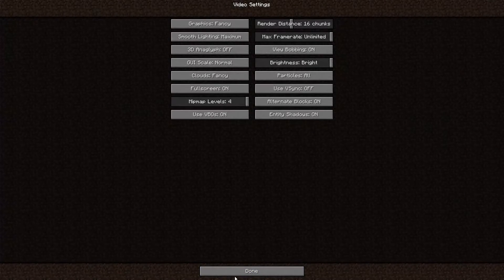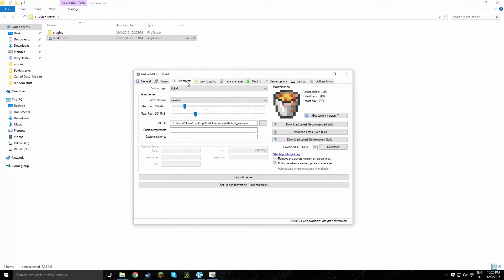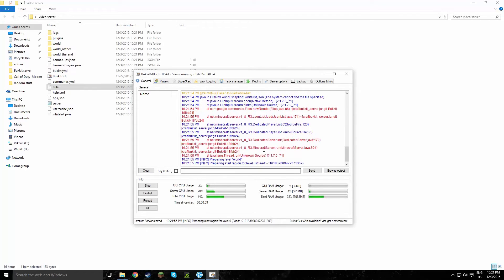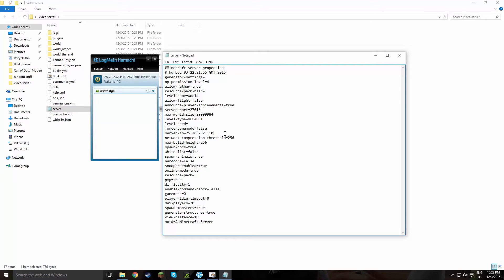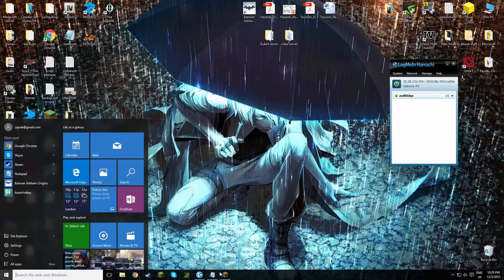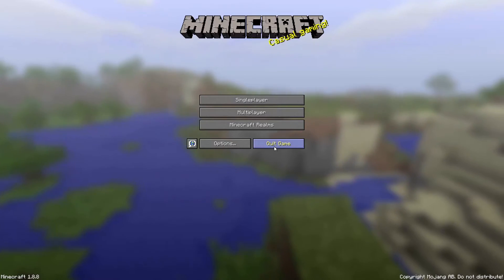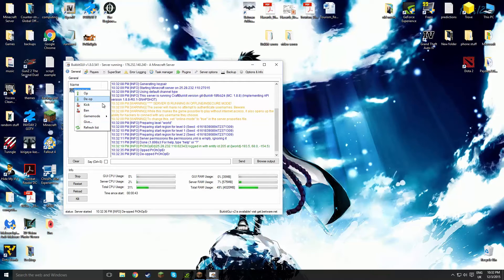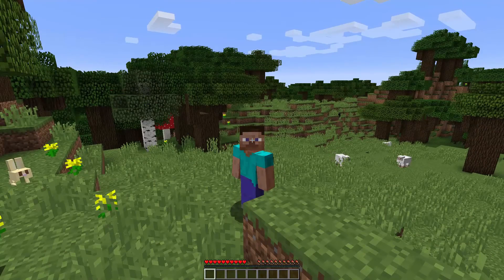How to Make a PREMIUM/CRACKED Minecraft 1.8.8 server! (Hamachi!)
This is a quick video showing you how to make a simple minecraft server (bukkit)